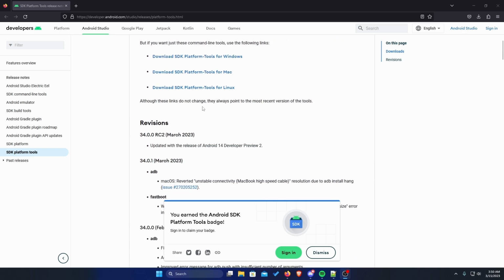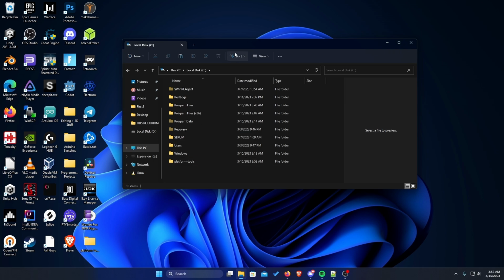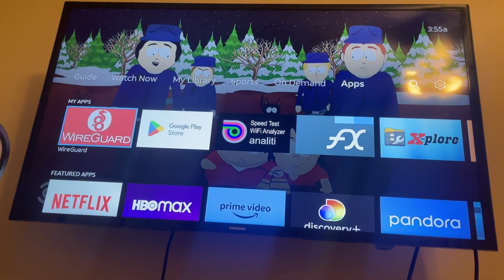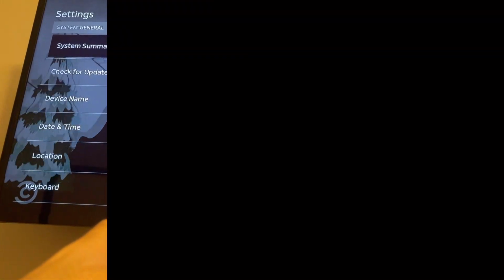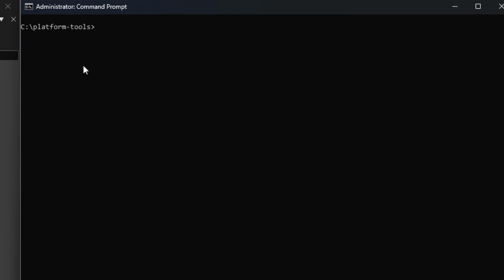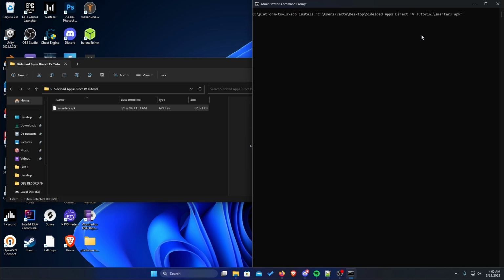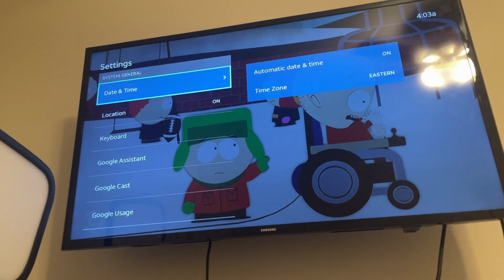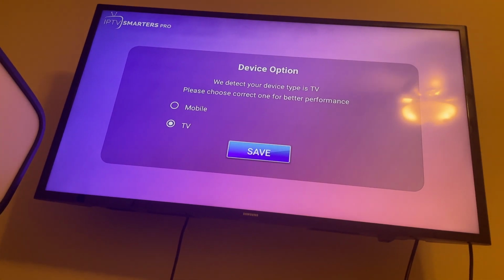How To Sideload Apps On a Direct TV box!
Hesu - Sky - (UNRELEASED)